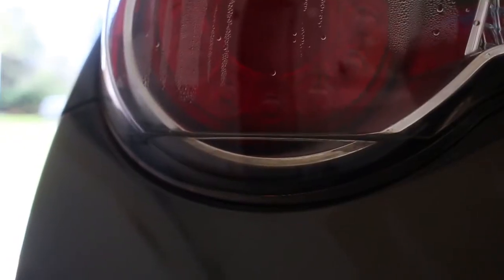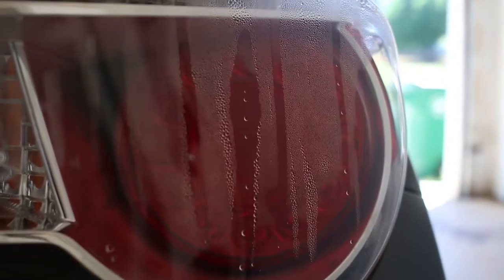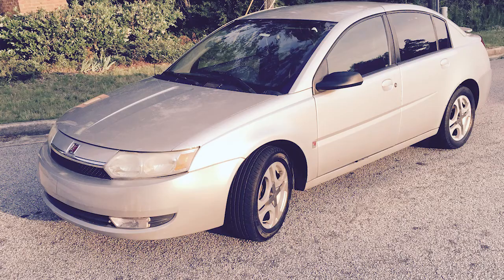JT's New 2013 Scion FR-S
For this episode, we got a couple shots of JT's new FR-S and then explained the process he went through to get to this point.

@dime.media (Instagram)
@waynewess (Instagram)
@skjaytee (Instagram)
@javanestewart (Instagram)

Dreams In Motion Entertainment Media.